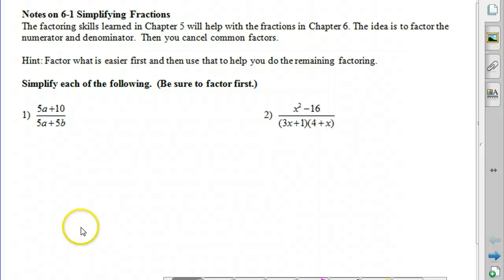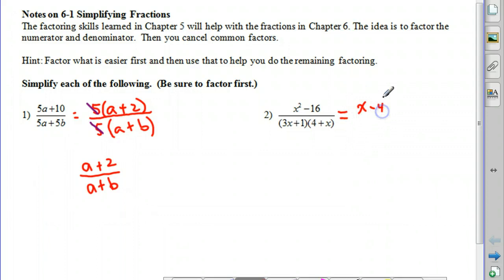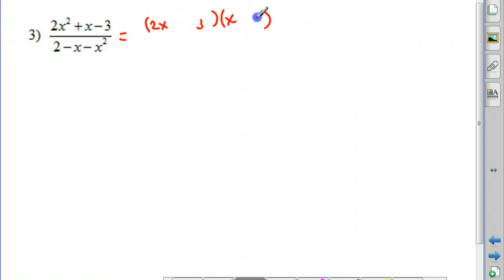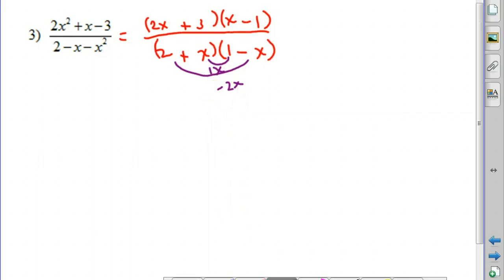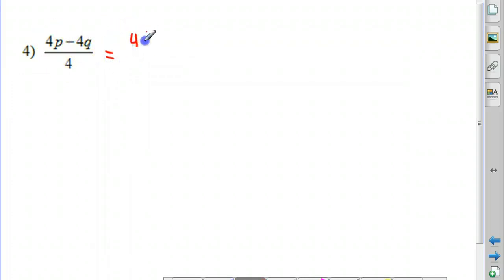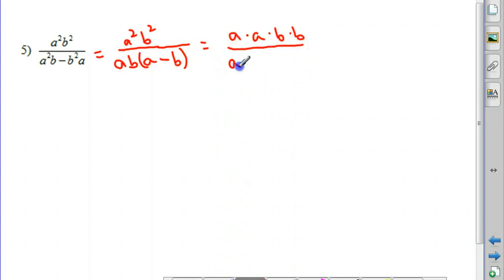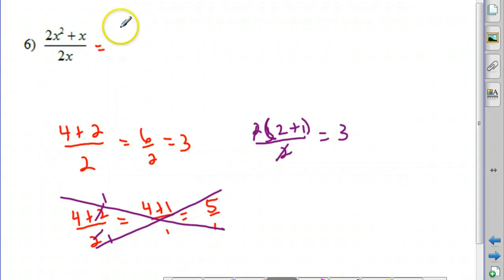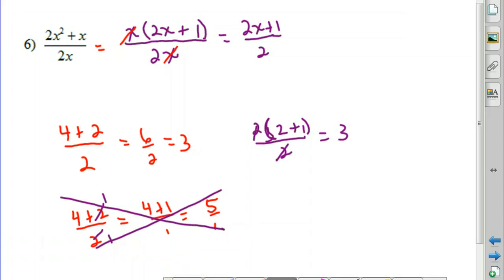Algebra 1 Lesson 6.1 Simplifying Fractions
This lesson shows how to use factoring to simplify algebraic fractions.